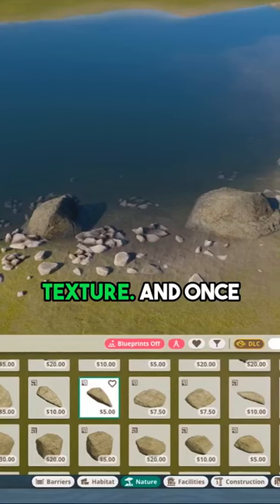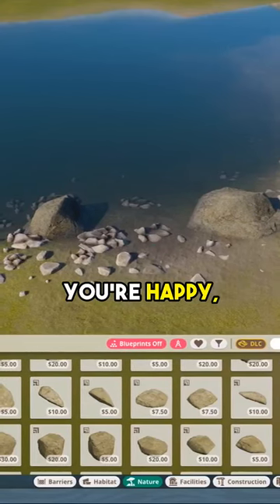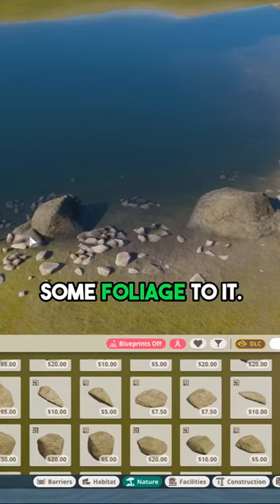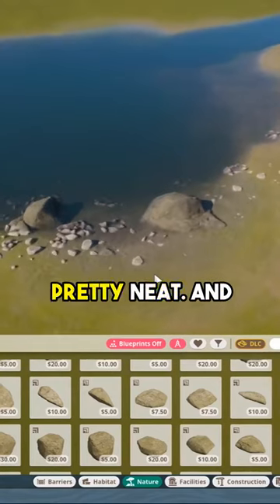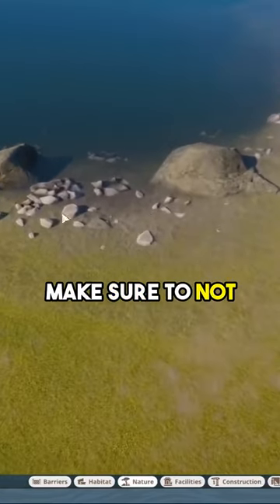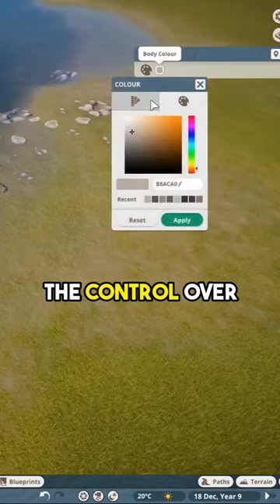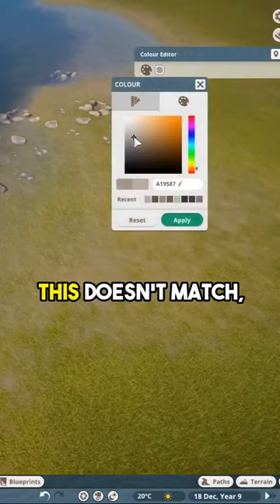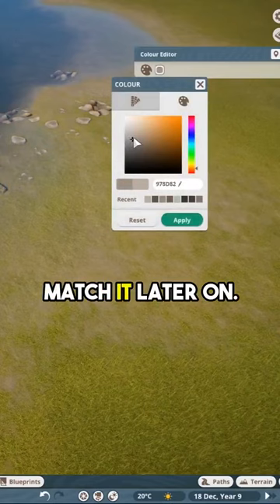Easy Grouping Tip in Planet Zoo for Starters